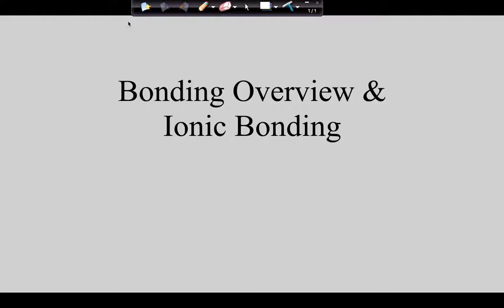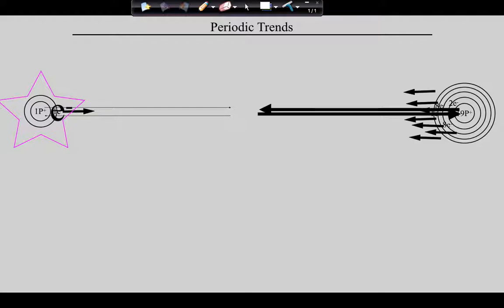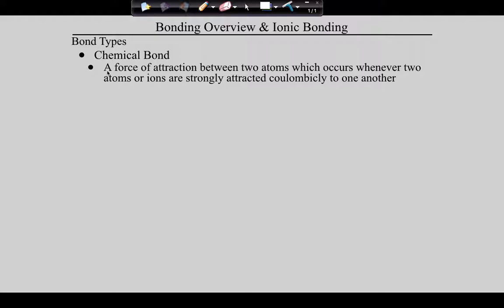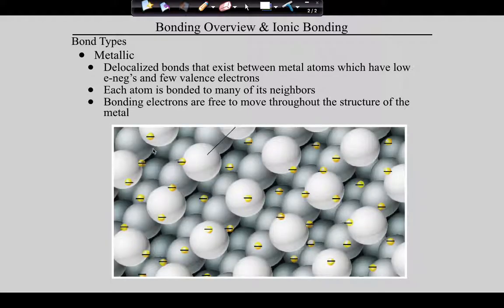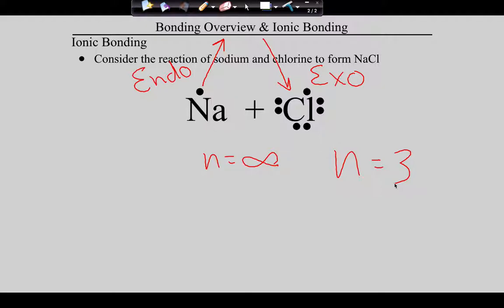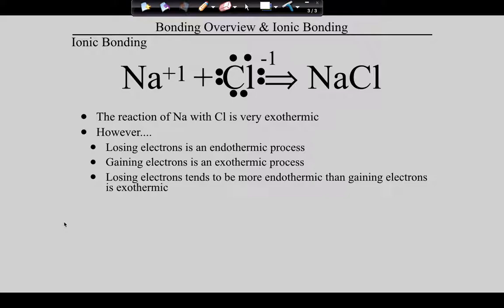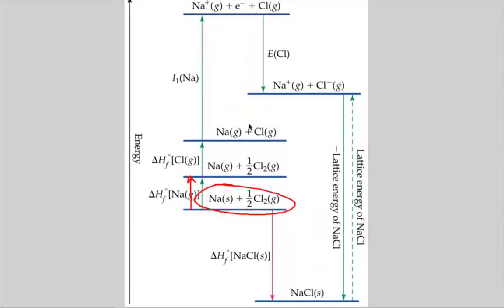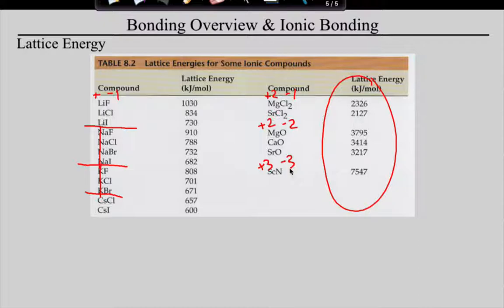Bond Intro and Lattice Formation